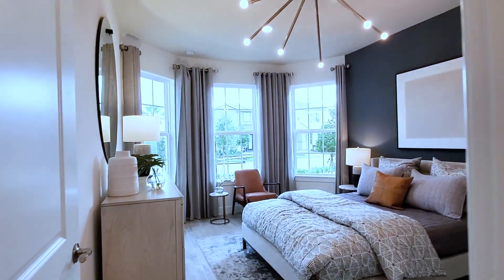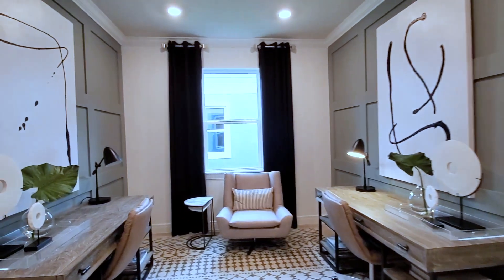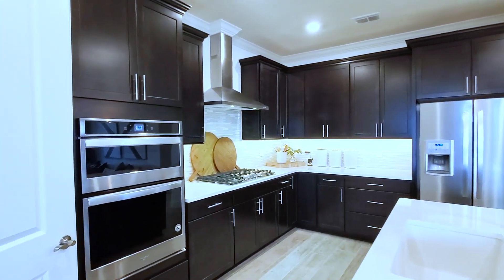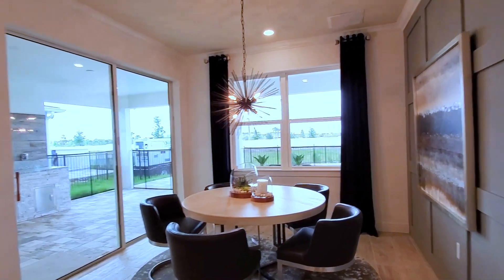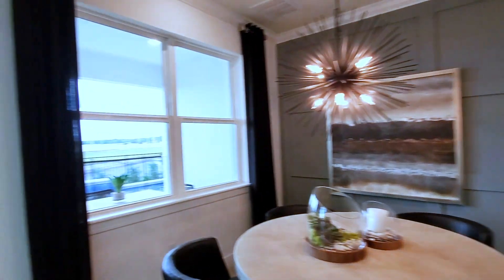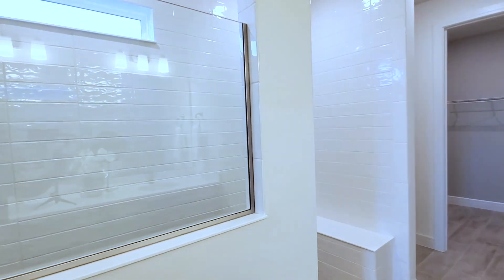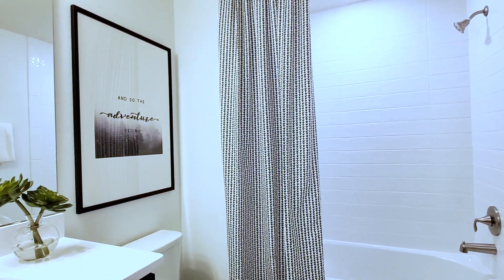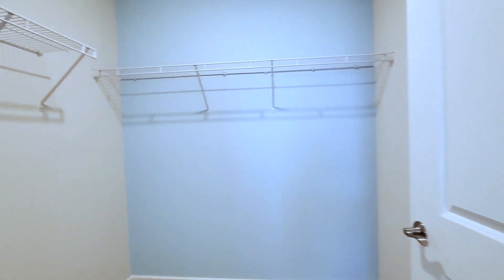Orlando Lake Nona Model Tour | Mystique Grand Model | Orlando Realtor | Move to Orlando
Lake Nona Base Elevation Price: $739,290 (limited opportunities)

*Base Elevation Price at Time of Filming: This does not include lot premium, upgrades or pool

Model Specs:
3-5 bedrooms
3 baths
2 car garage
2,870+ sq ft.